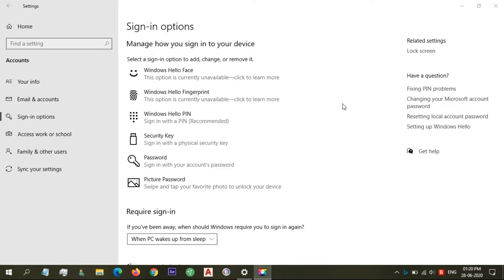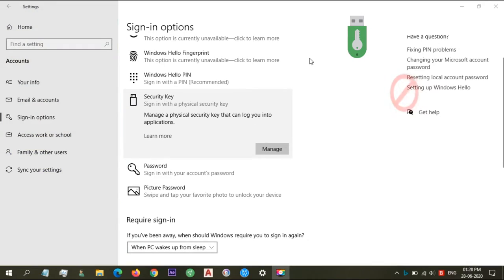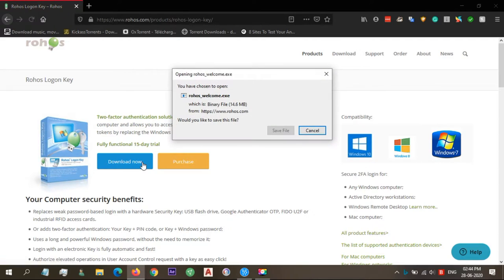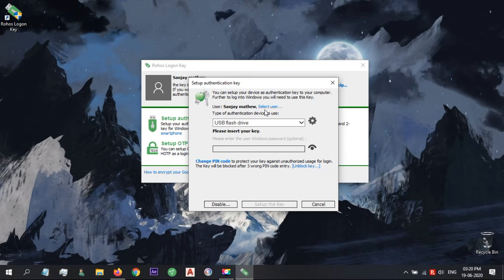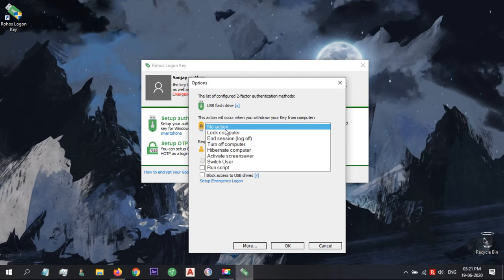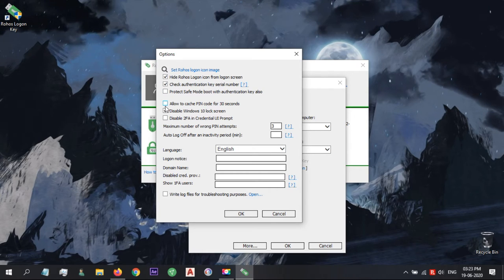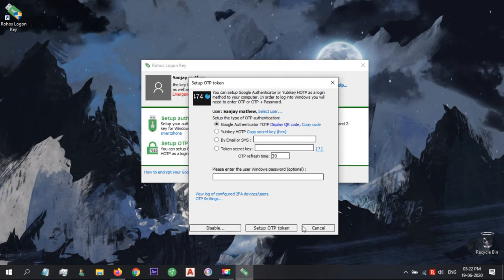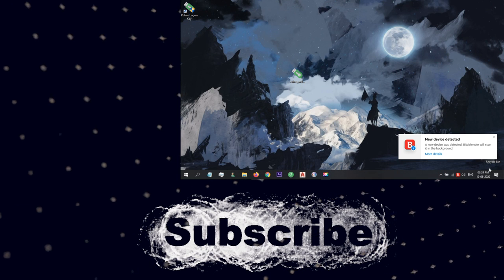Login into Windows With OTP/ USB thumb Drive Instead Of Password || Two-factor authentication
In this video, I will show you how to log in to Windows With USB thumb Drive on your Laptop or Desktop PC.
             Today many services offer strong two-factor authentication to protect your password-based access with additional electronic devices. While Rohos also provides you with complete usability in both, console or remote access cases:

    (1)Use hardware security Key for console access and One Time Password generators like

        Google Auth/Yubikey/OATH for remote desktop access.
    (2)Unlimited number of authentication methods can be configured for a single user account;

    (3)Emergency Logon Q/A  helps to login Windows if you’ve lost your key or forgotten the PIN

         code;
    (4)For 2FA you can set a short PIN code to protect your key against “social engineers”

        around you. After 3 wrong PIN code attempts the Key gets locked for login;
    (5)PIN Pad window has numeric buttons, keyboard entry, and auto-focused field.
    (6)Unprotected user accounts may be hidden from the Windows Logon screen.